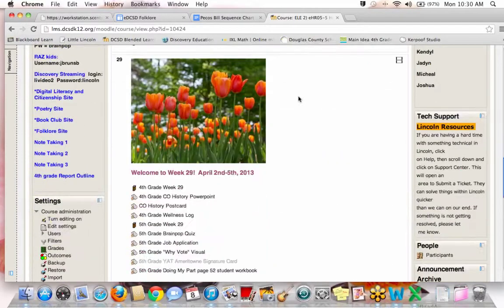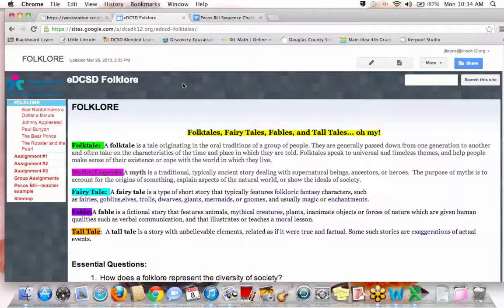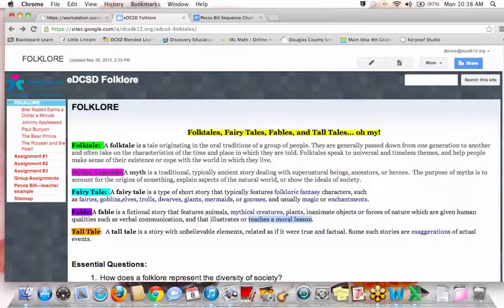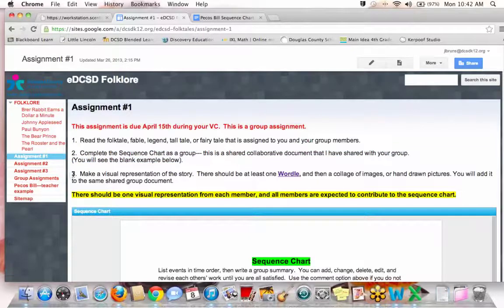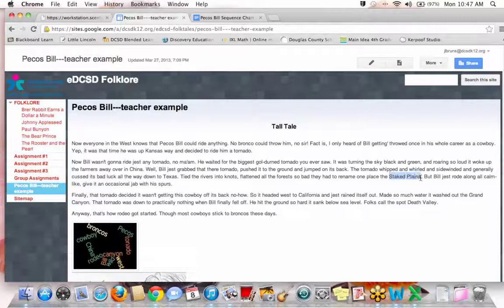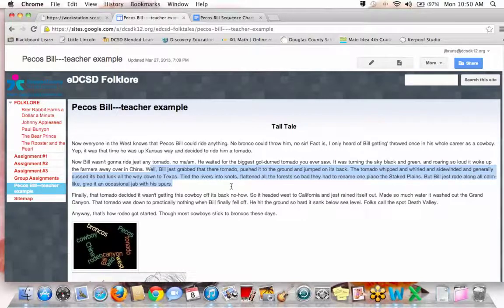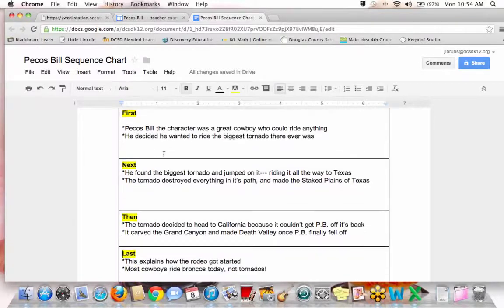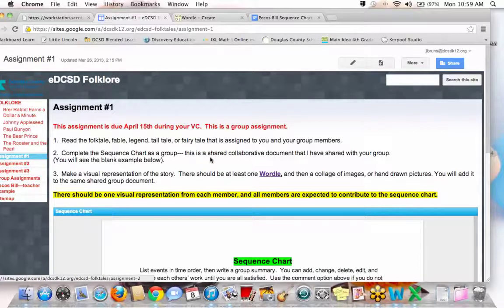Mrs. Bruns 4th-6th 4-8-13 10.30 AM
4th Grade VC 4/8